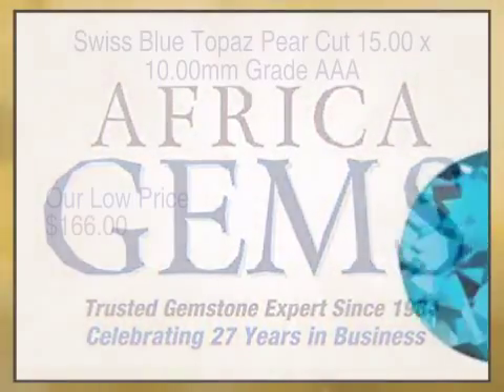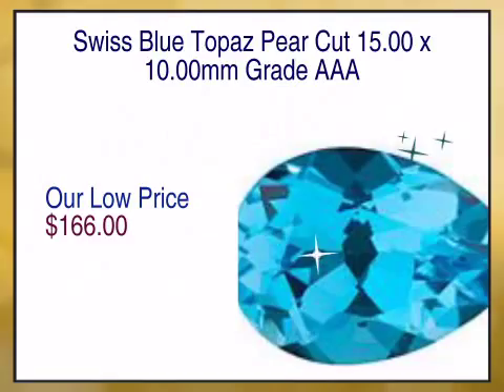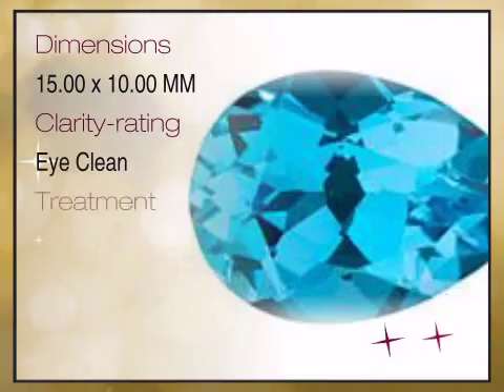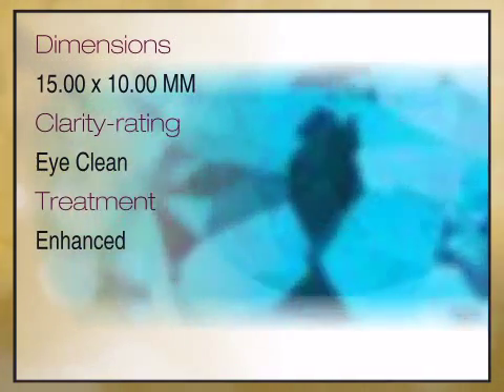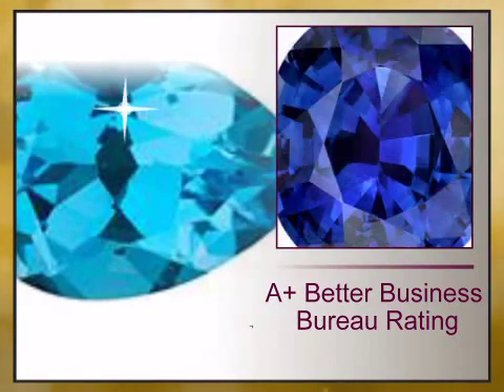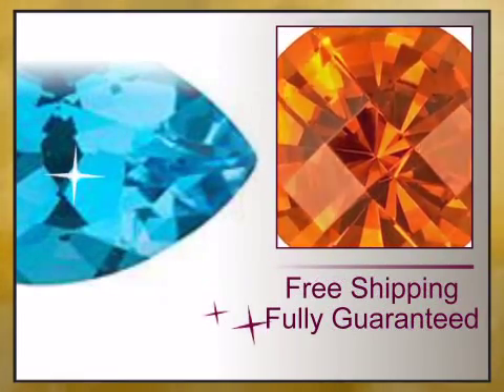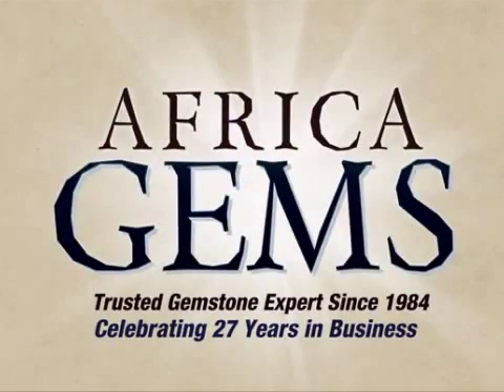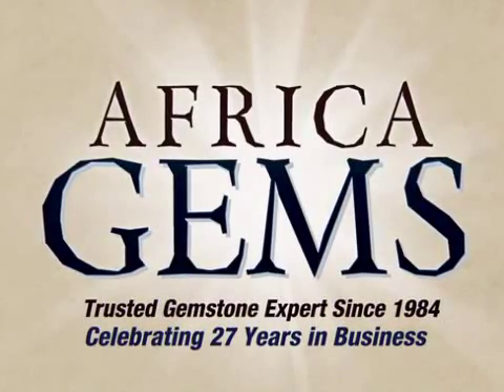Swiss Blue Topaz Pear Cut 15.00 x 10.00mm Grade AAA - africagems.com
This Swiss Blue Topaz Pear Cut 15.00 x 10.00mm Grade AAA is brought you - The Trusted Gemstone Experts Since 1984.